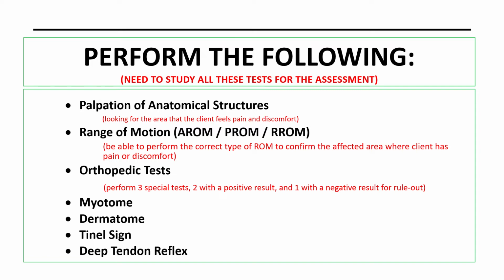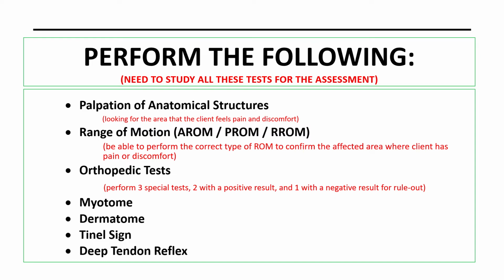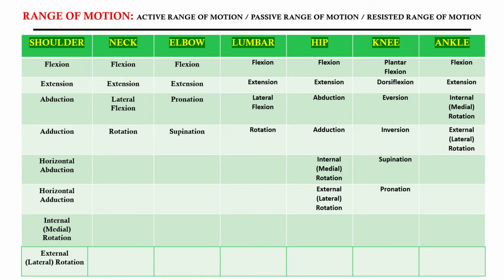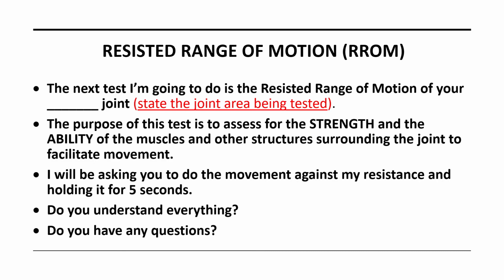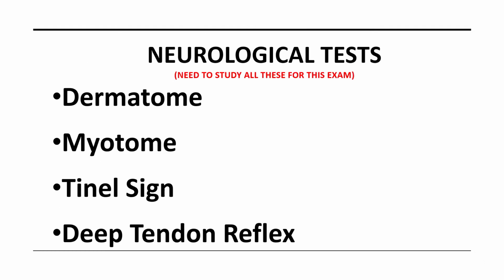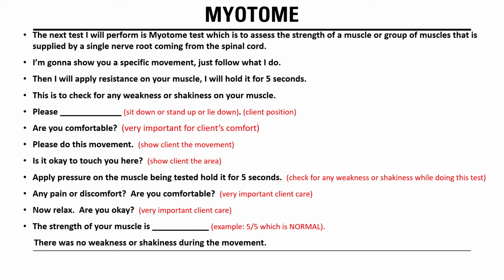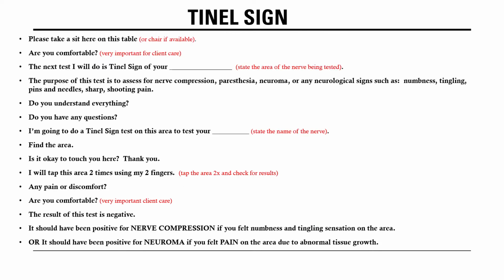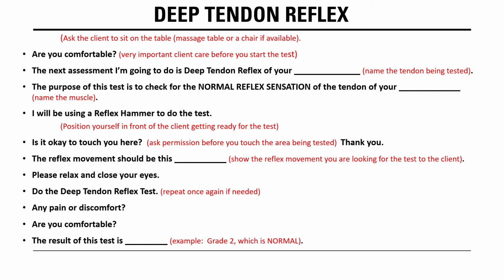SCRIPT #4 I ASSESSMENT I Massage Therapy Oral / Practical Exam Prep I ROUGE LILYTV...